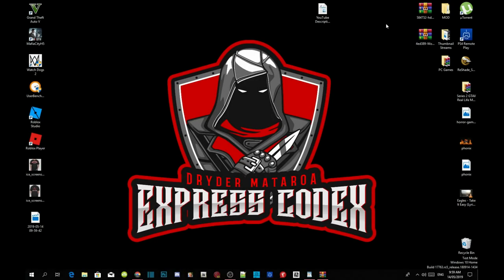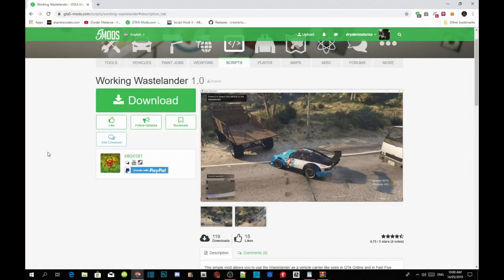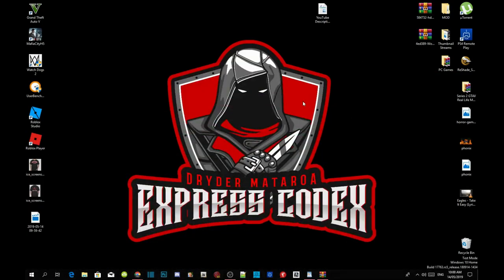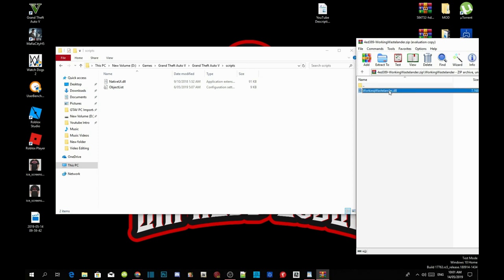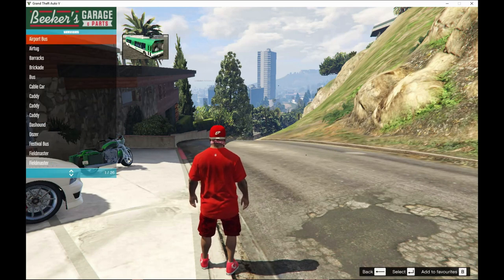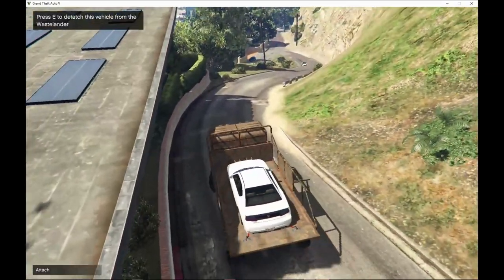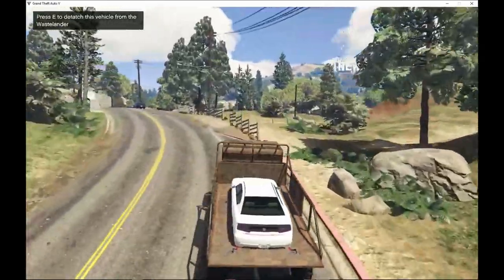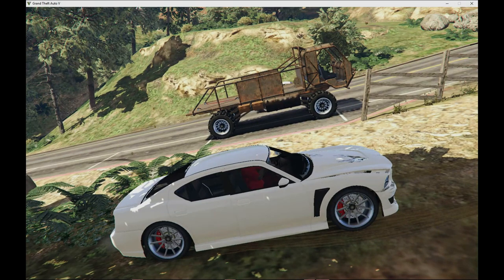PC Modding Tutorials: How To Install Working Wastelander In GTAV #115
►  Info:

Author Comment:
This simple mod allows you to use the Wastelander as a vehicle carrier like seen in GTA Online and in Fast Five
al you have to do is spawn a wastelander, and drive any vehicle up to it and press e when prompted
at this stage you can only have 1 wastelander carrying a vehicle

Install
Download Scripthookvdotnet, NativeuI
and drop working Skylift into scripts

Video Editors:

Producer: Dryder Mataroa
Product Manager: Dryder Mataroa
Graphics/Design: Imovie, ShotCut
Video Creators:

Special Thanks To:

Social Media/Info

✔ Verified Account